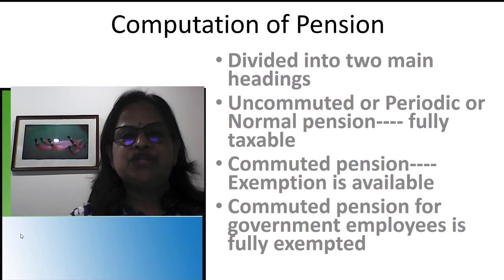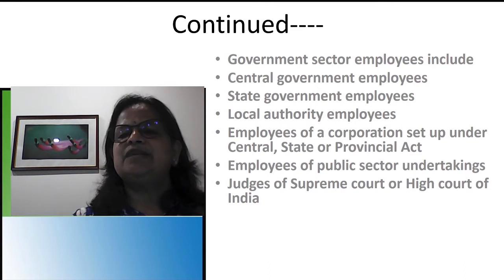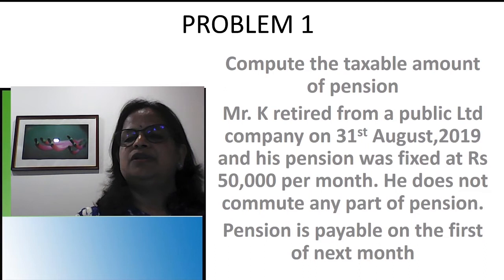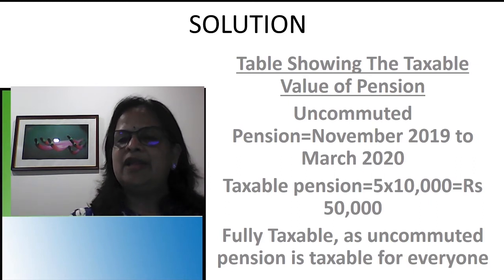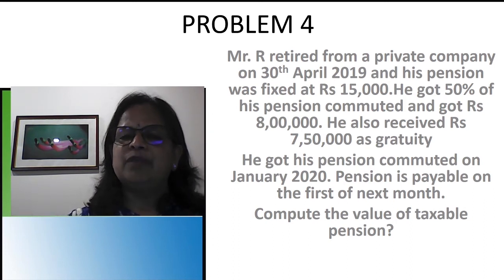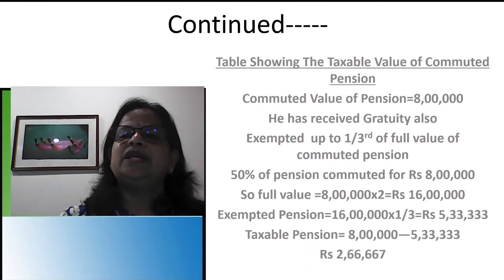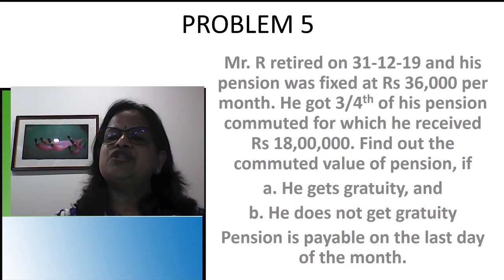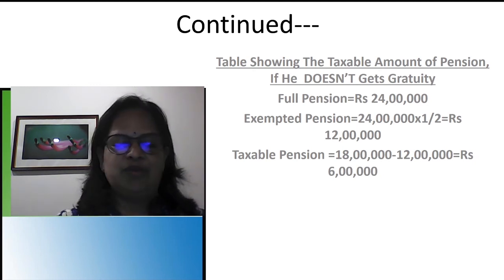Computation of Taxable Amount of Pension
Income tax
Taxation Laws
Module 6.4
Computation of Pension